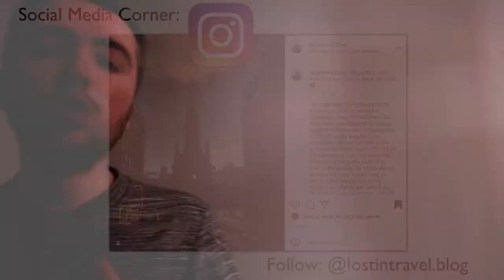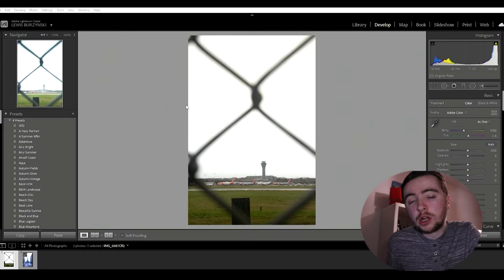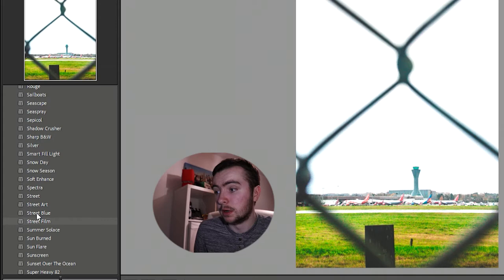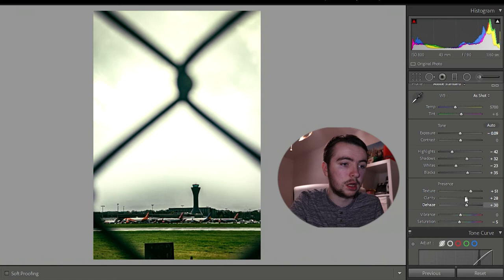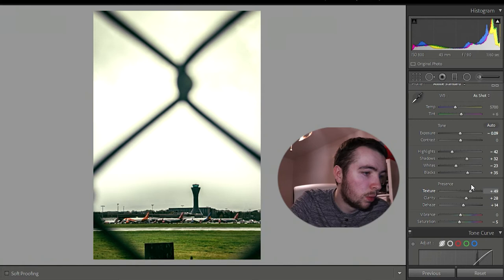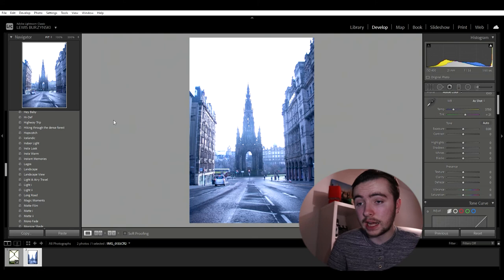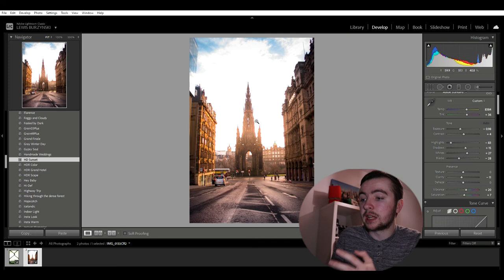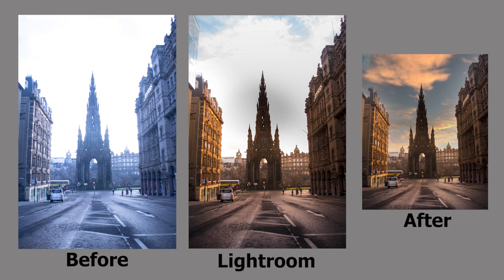How To Edit Photos Like Lost In Travel | Tutorial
Do you want to put up breathtaking photos on Instagram? Pick up a new hobby? Or just interested in the way I rock & roll? Keep watching this video to see how I turn my RAW photos into something I'm proud of:

WHAT YOU NEED TO EDIT:
Adobe Lightroom & Photoshop:

FILMING EQUIPMENT:
Canon EOS 800D:
RØDE VideoMic GO:
RØDE DeadCat GO:
Camera Mount:
Sigma AF 70-300mm Macro-Zoom Lens:
K&F Concept Tripod: